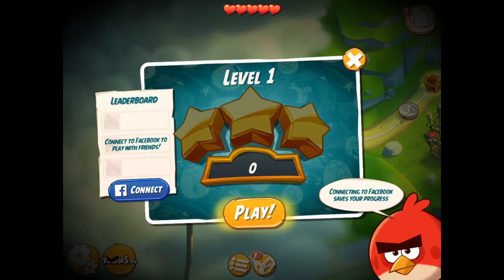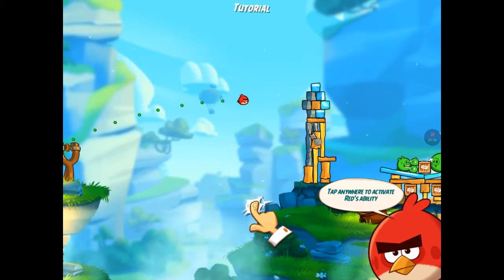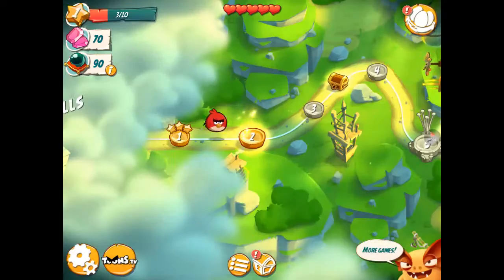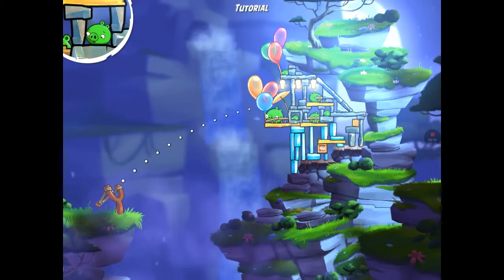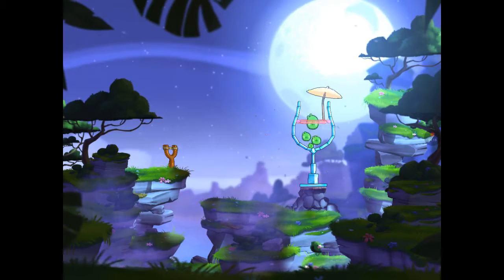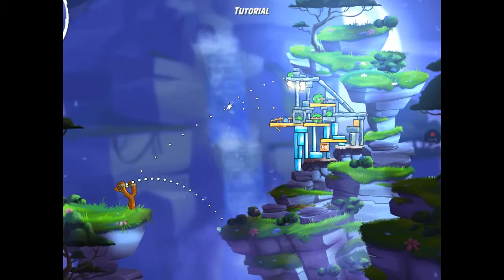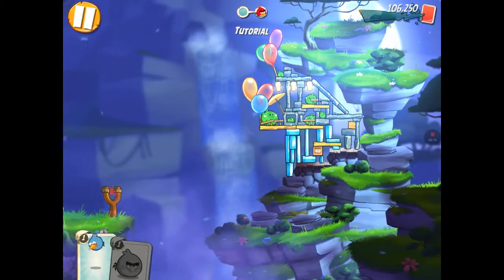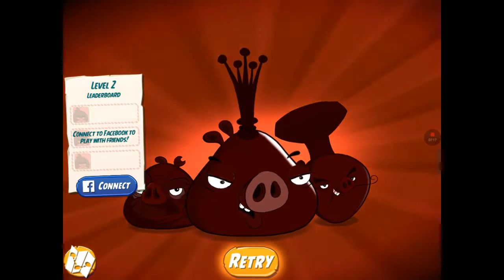ANGRY BIRDS 2 | I HATE THIS GAME | BIRDYLEOGAMING